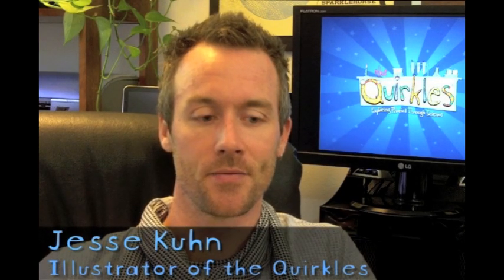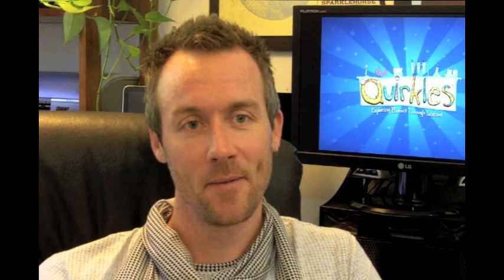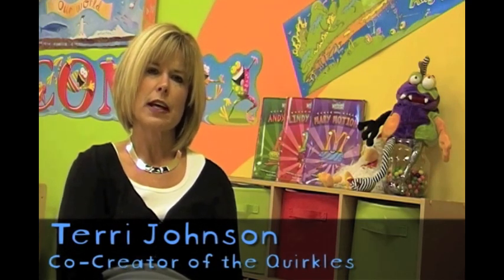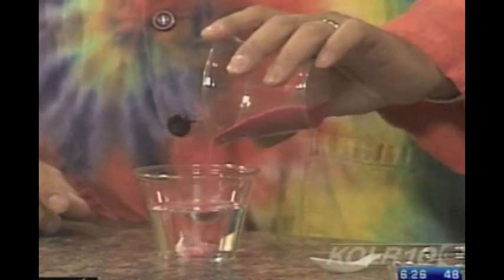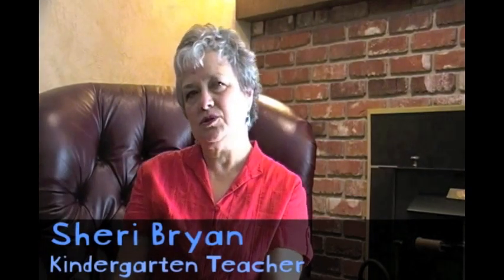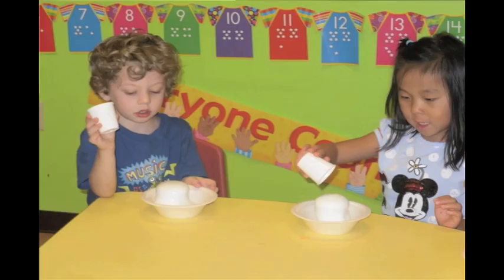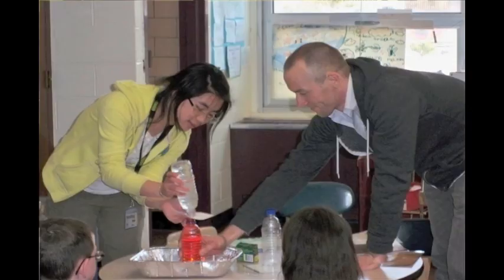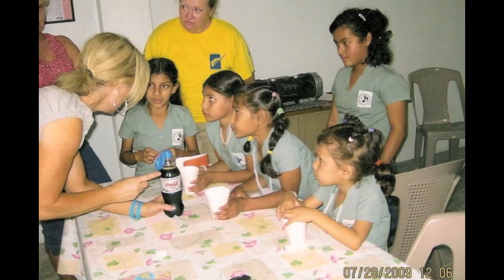Fun & Easy Science Experiments For Children - Meet The Quirkles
Check out all these awesome Quirkles characters that are full of easy science experiments for children. Watch this introduction to The Quirkles and discover why everyone is talking about these wonderful little scientists and their cool, simple, and fun science experiments for kids!